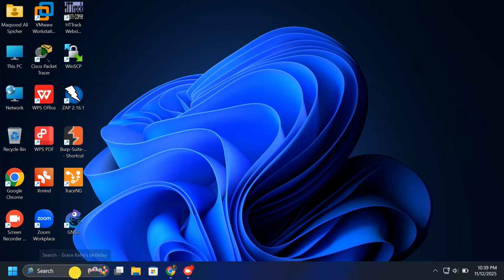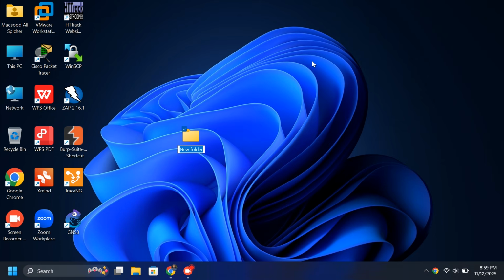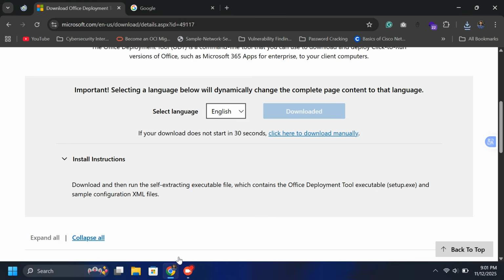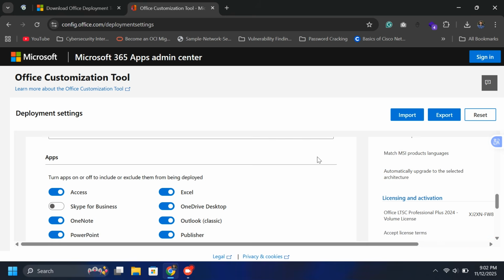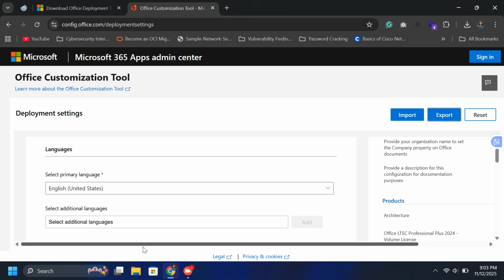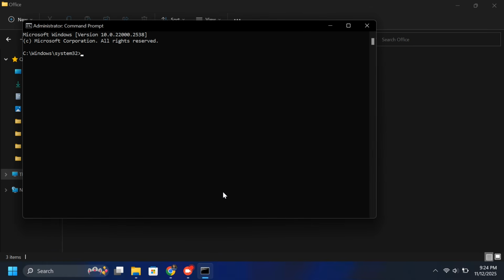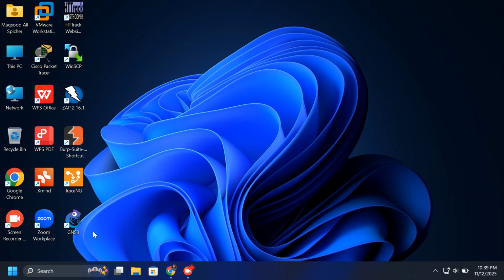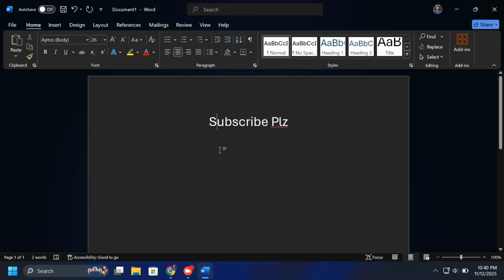Download & Install Microsoft Office in 2026 [No Crack, No Subscription]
Download & Install Microsoft Office in 2026 (No Crack, No Subscription, Official Method)
In this step-by-step tutorial, I’ll show you how to download and install Microsoft Office in 2026 using 100% official Microsoft tools. No crack, no product key, no subscription, and no third-party installers. Everything is fully safe and straight from Microsoft’s website.

If you're searching for “how to install Microsoft Office in 2026”, “download Office LTSC in 2026”, “install Office without product key in 2026”, or “Microsoft Office installation guide 2026”, this video covers everything you need.

How to download Microsoft Office in 2026 safely

How to install Office LTSC Professional Plus 2024

How to use Office Deployment Tool (ODT)

How to create a custom Office installer

How to install Office without subscription or product key

How to download only the apps you want (Word, Excel, PowerPoint, etc.)

How to use configuration.xml for your Office setup

⭐ Why This Method Is the Best in 2026

✔ Official Microsoft download
✔ No cracks, no illegal tools, no malware
✔ No Microsoft account required during installation
✔ Works in 2026 on Windows 10 and Windows 11
✔ Lets you choose apps: Word, Excel, PowerPoint, Outlook, Access, Publisher, etc.
✔ Professional & clean installation using enterprise tools

🔧 Official Tools & Links

Configuration.xml – generated using the Office Customization Tool

These are the same tools used by IT admins for enterprise-level Office installations.

📌 Important: Activation

The Office edition installed is a Volume License LTSC version.
You can install it without entering a product key, without crack, and without a Microsoft 365 subscription.
For long-term use, a valid license key or legal activation is still required.

This video is for educational and testing purposes only. Installing Office without a subscription or product key using Volume License editions is intended for trial, testing, or temporary use. For long-term use, always acquire a valid license key and follow Microsoft’s official licensing terms. We are not responsible for any misuse or illegal distribution.